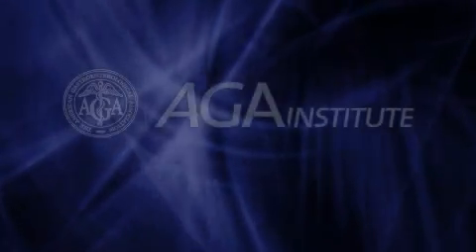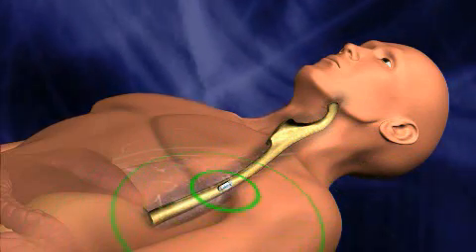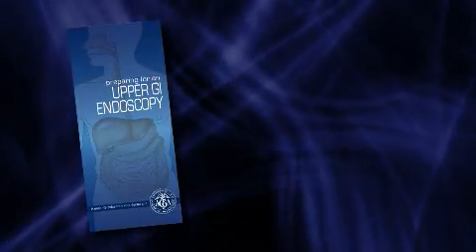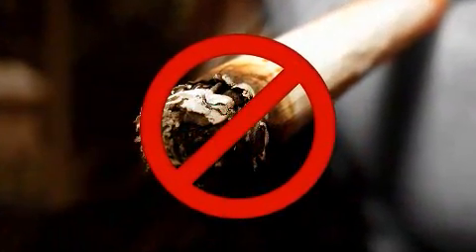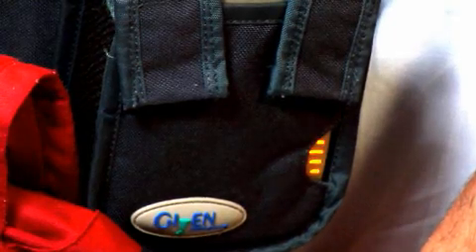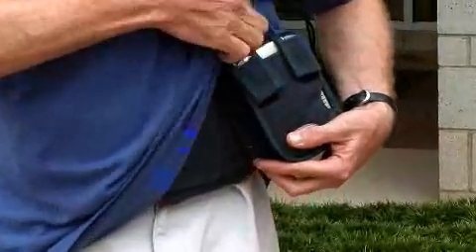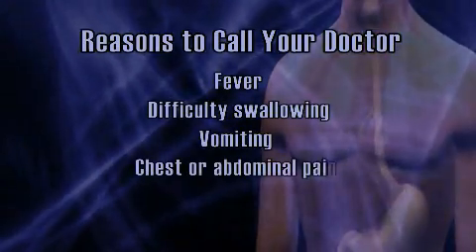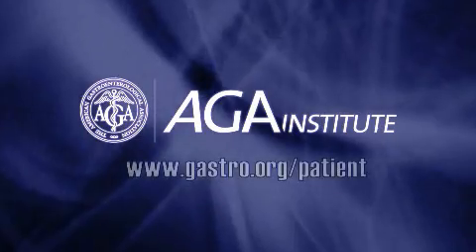Preparing for a Capsule Endoscopy - from the American Gastroenterological Association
In this video from the AGA, Dr. Cynthia Yoshida explains what you can expect before, during and after capsule endoscopy.  More information on capsule endoscopy is available